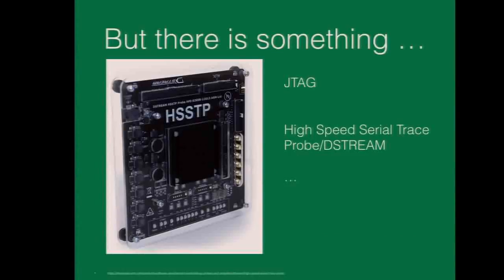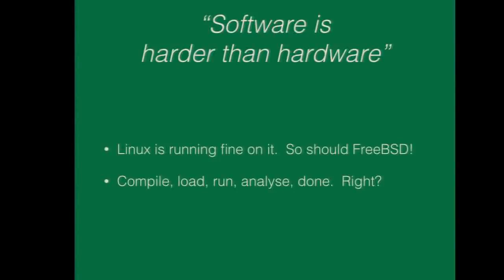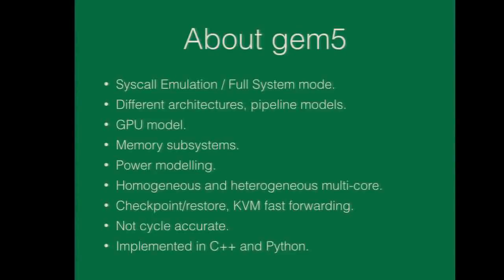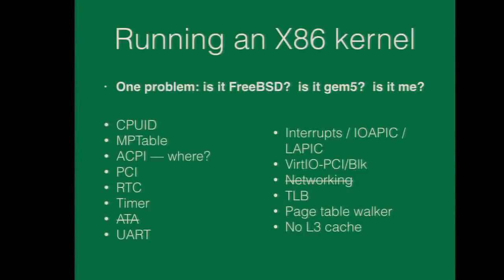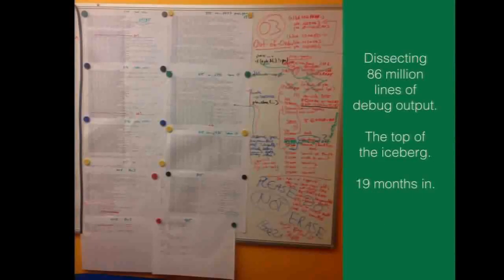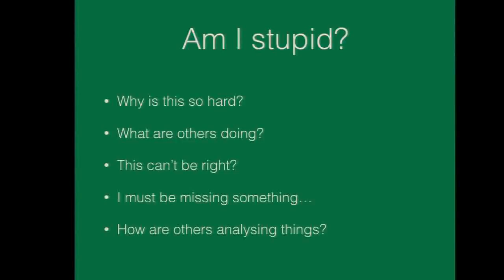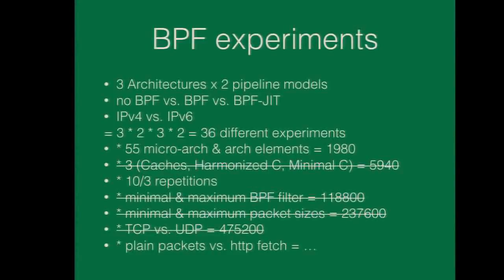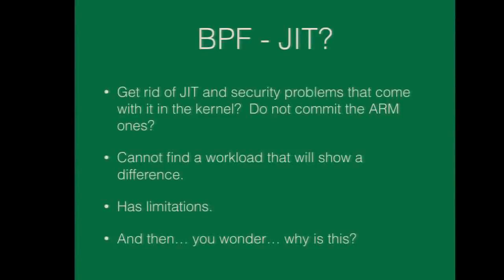Bjoern A. Zeeb: From the outside - BSDCan 2017